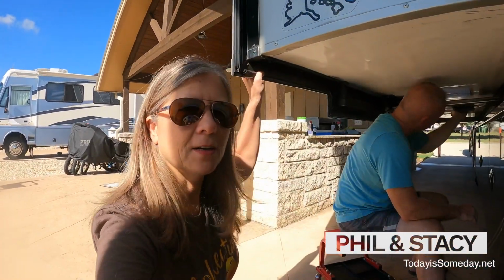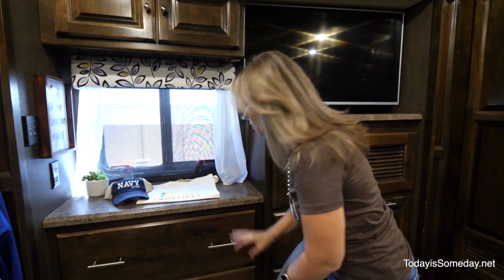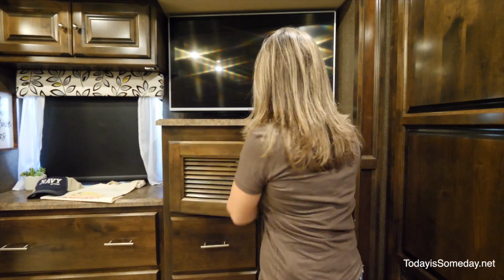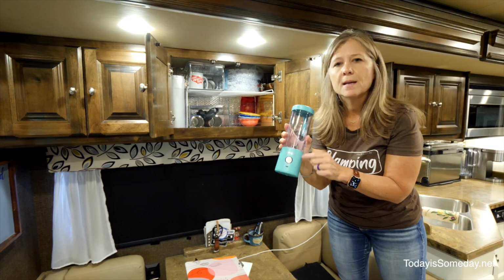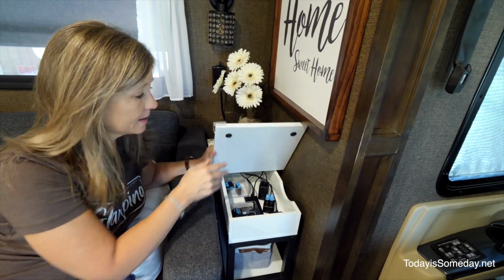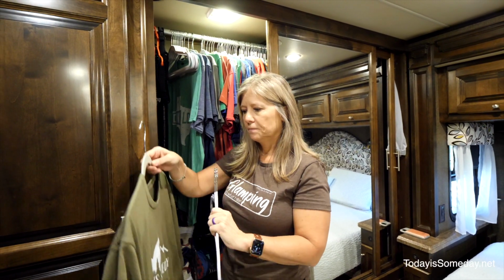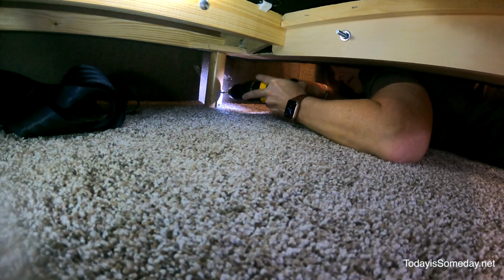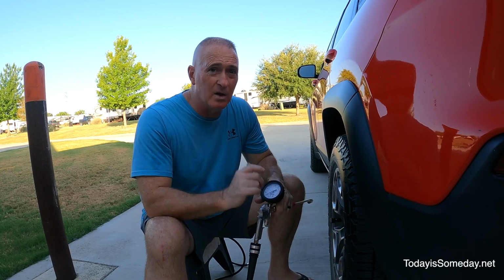Preparing the RV for Departure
🎥 IN THIS EPISODE → We are preparing the RV for departure! We are so excited to get closer to hitting the road. We have been sitting for over 3 months as Phil recovers from surgery. But now we have the green light and it's time to get the RV on the road again!

🔗 LINKS
Double Sided Clear removable mounting tape
E6000 Extreme Tack

Storage Bins
Shoe Storage
12 Inch Acrylic Drawer
Stackable Open Front Storage
Deep Storage with lid
Stackable Jewelry Box
Stackable Eyeglass Storage Box
Stackable Small Drawer Storage
Stackable Two Drawer Organizer
Stackable Wide Two Drawer Organizer

Tables
Side Tables with Charging Station
Side Table Baskets

❤️ We COULD NOT TRAVEL WITHOUT THESE GUYS!

RED Fridays: In 2005, military supporters across America started wearing RED on Fridays to show support for the service members who protect our freedoms and way of life worldwide. RED stands for "Remember Everyone Deployed."

We are not RV experts. We are RVers sharing our experiences on the road. Please do your own research and make your own decisions as to what is best for you and your RV.